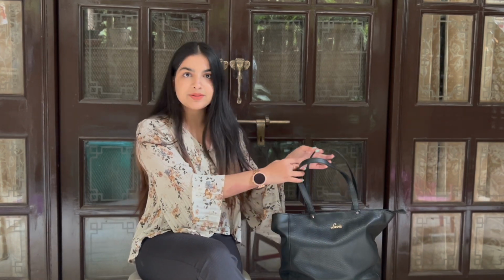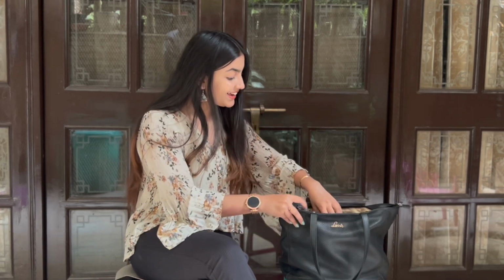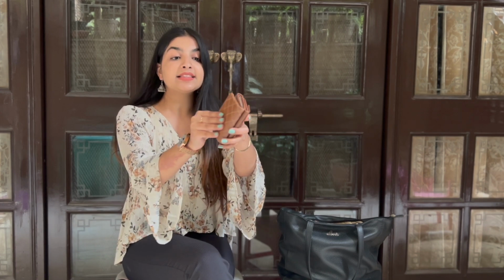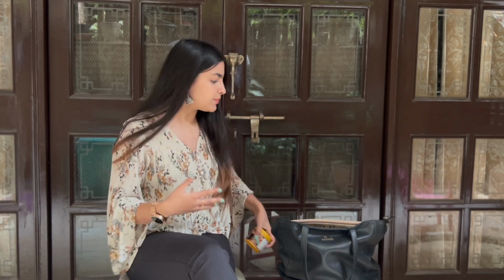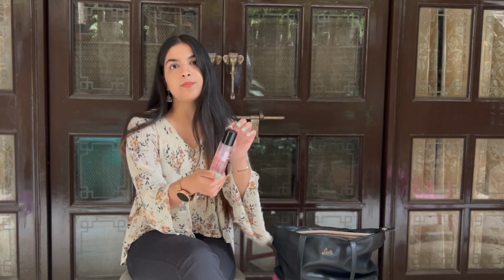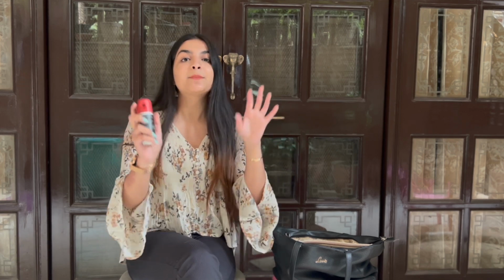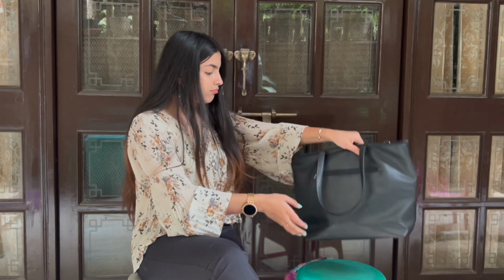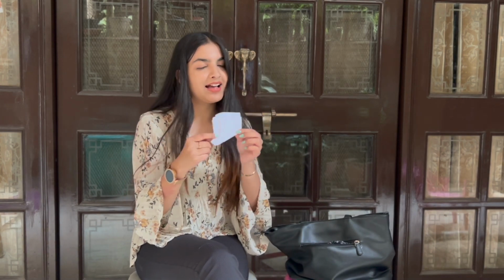What's in my college bag? Affordable college tote bag & college essentials guide for Freshers 2022